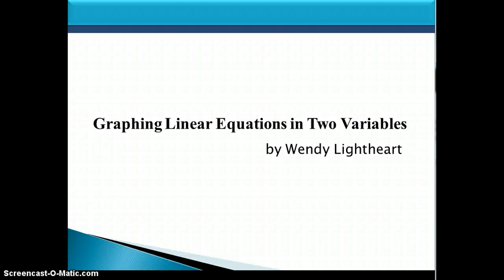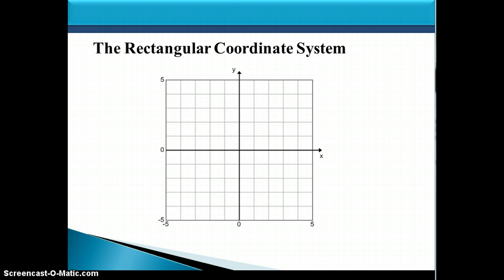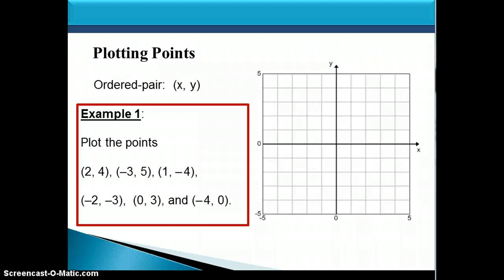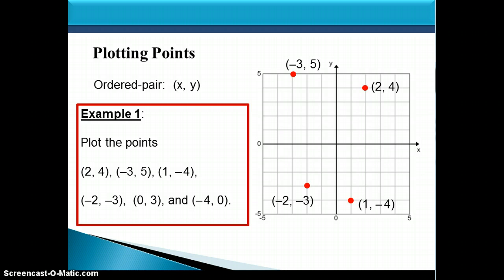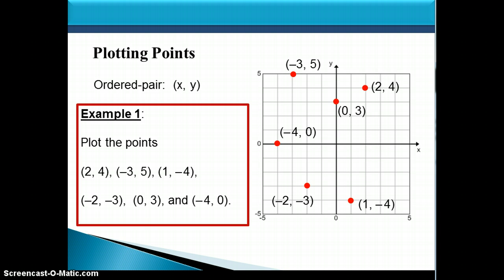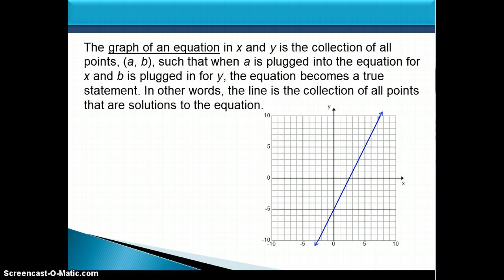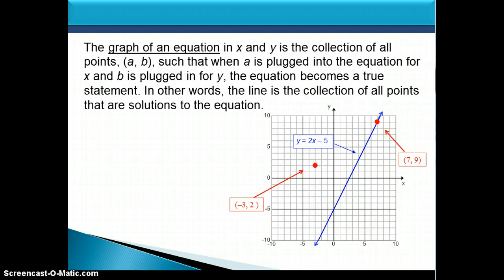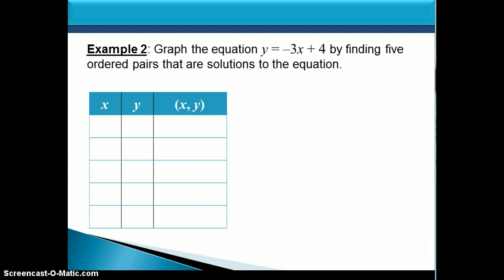Graphing Linear Equations in Two Variables